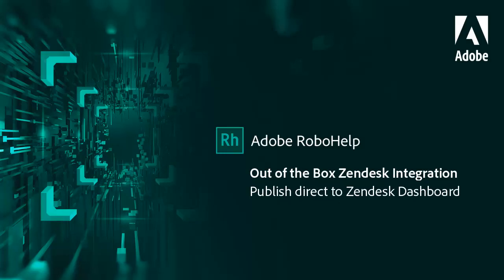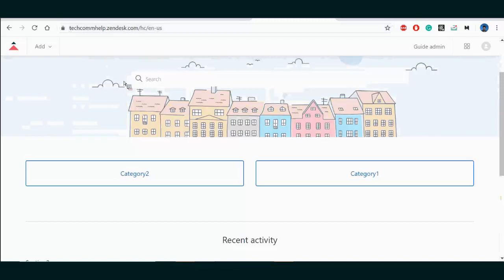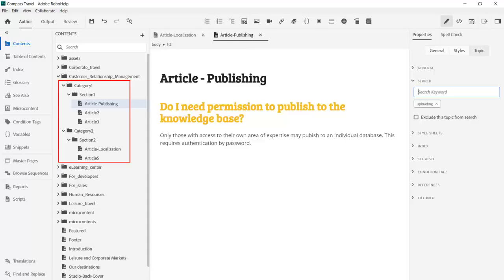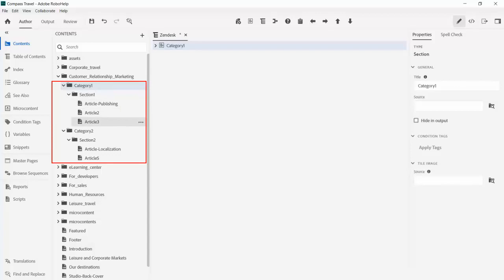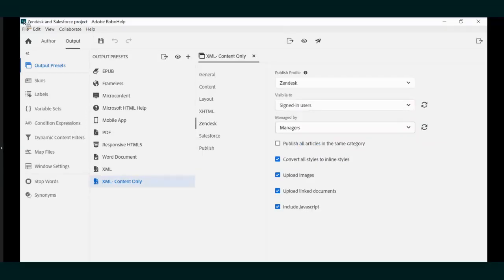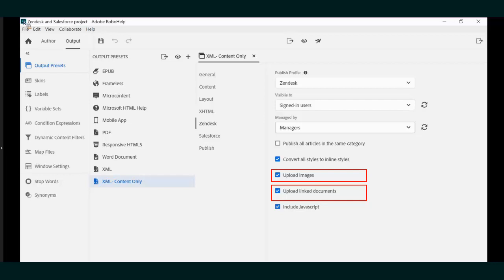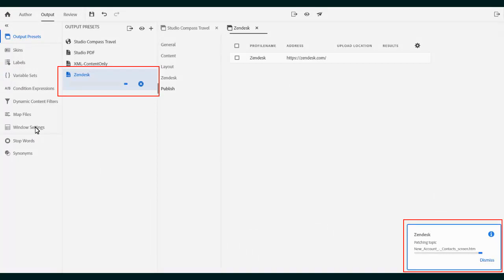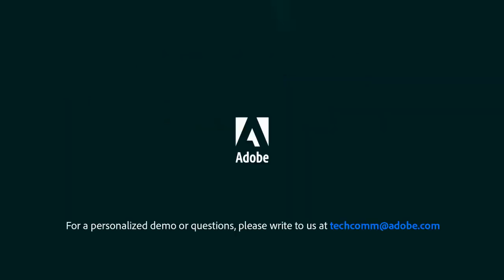Out of the box support for Zendesk in Adobe RoboHelp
Leverage out-of-the-box support for the Zendesk platform. Just drag and drop output to the Zendesk publishing dashboard to make content findable for customer support.